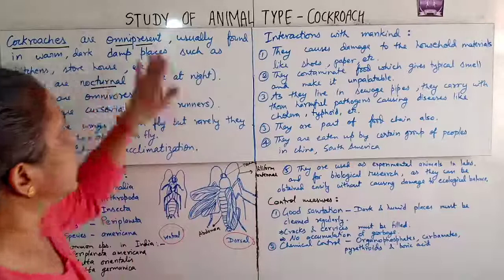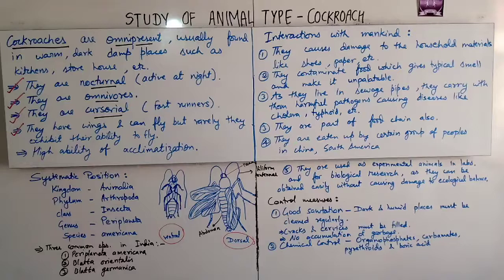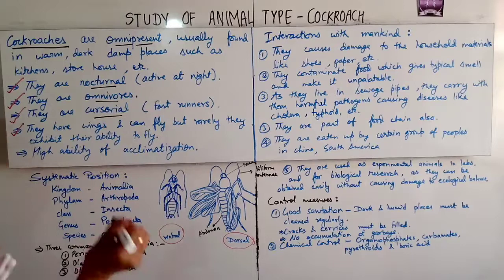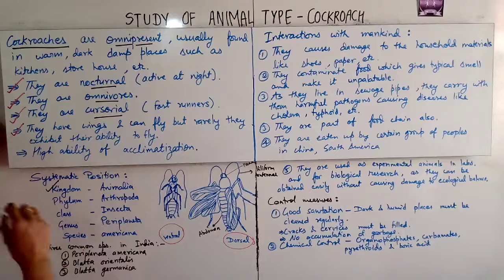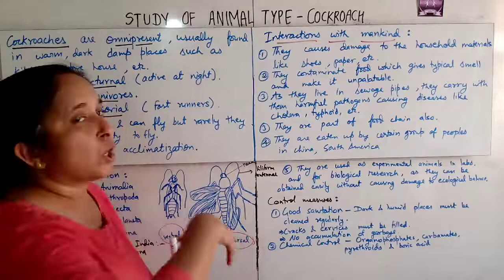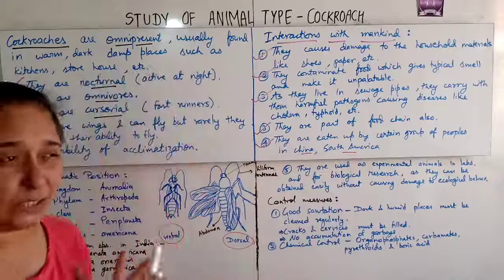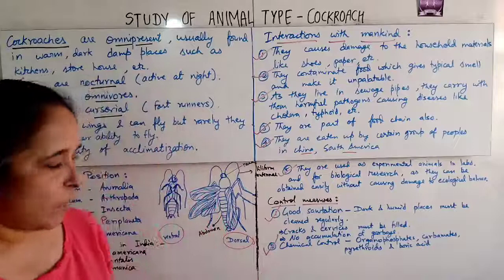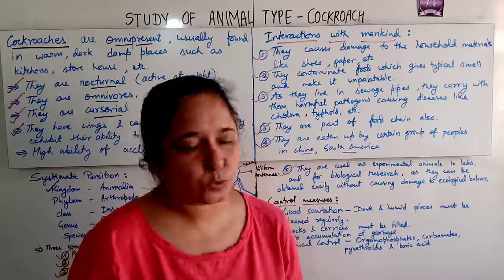STUDY OF ANIMAL TYPE- COCKROACH 01ll HABIT & HABITAT,SYSTEMATIC POSITION,INTERACTION ||CLASS 11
Hope this video will be helpful for your studies. Here we will study - Habit & Habitat, Systematic Position, Interaction with Mankind, Control Measures.